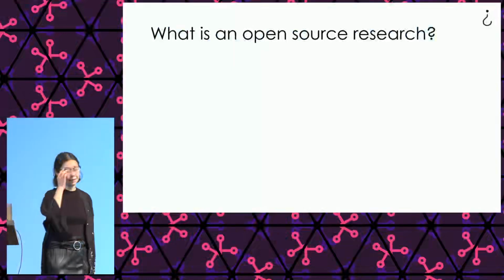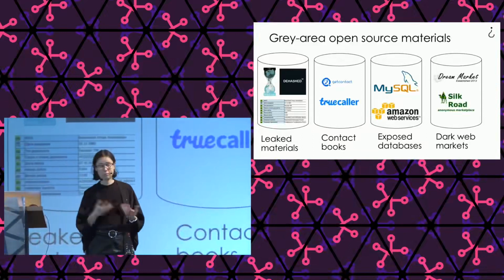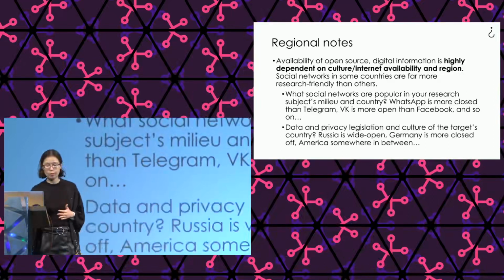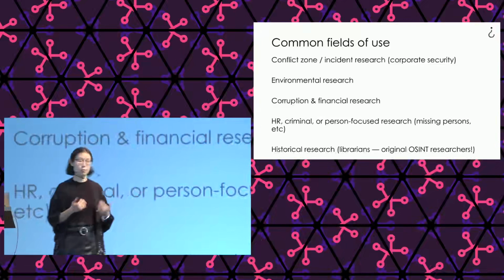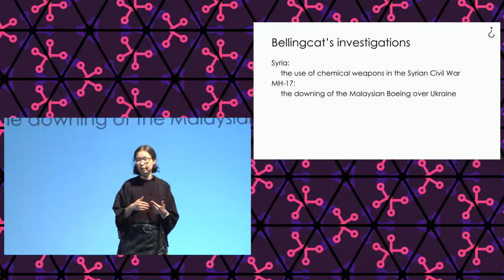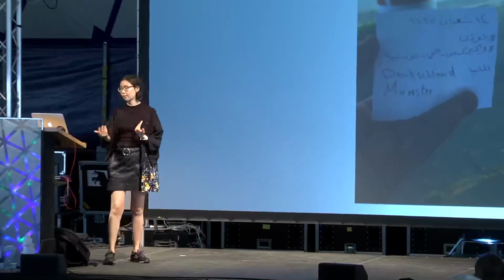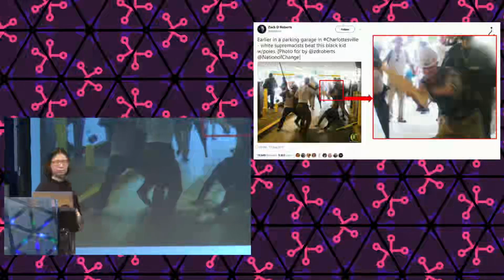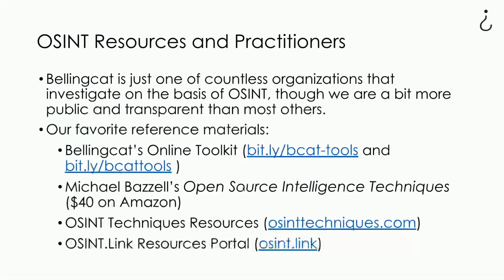Intro to OSINT and Geolocation